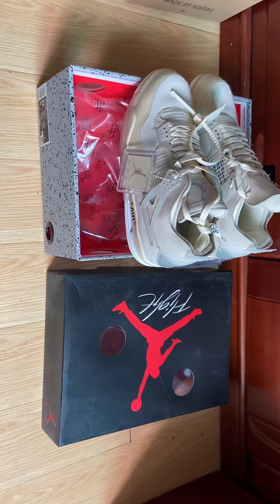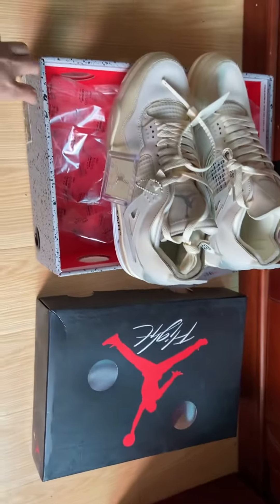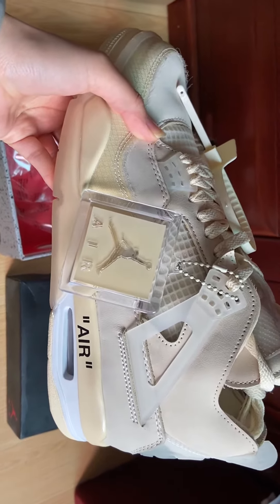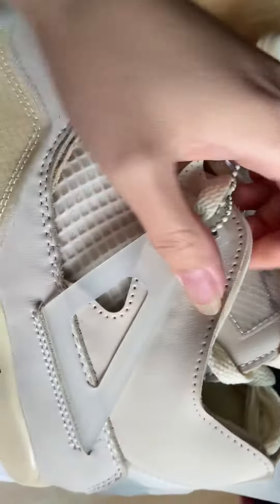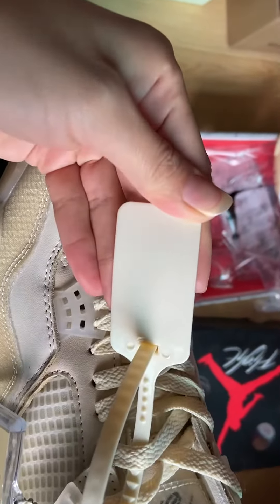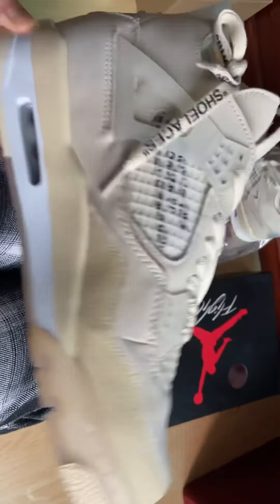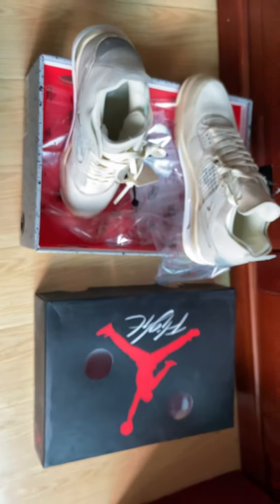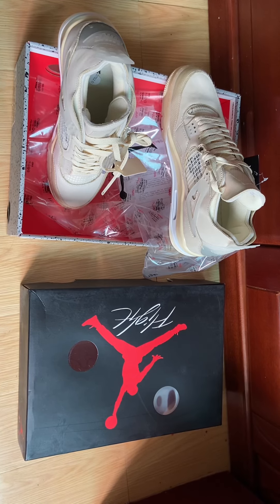Unboxing Review Nike air Jordan 4 x Offwhite “Sail” All Details Unboxing Review 2021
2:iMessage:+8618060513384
3:Kik:Vipsister1
4:Snapchat:cngirlsneakersc
Thanks u guys watching